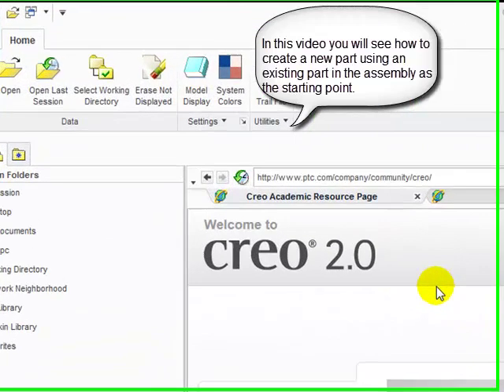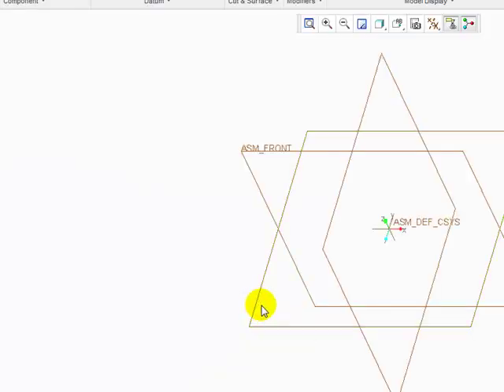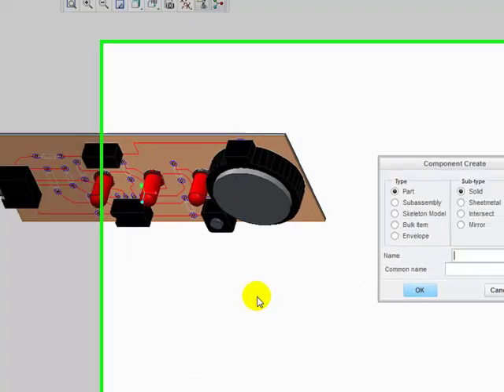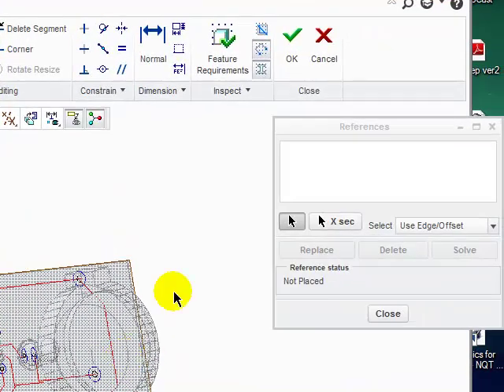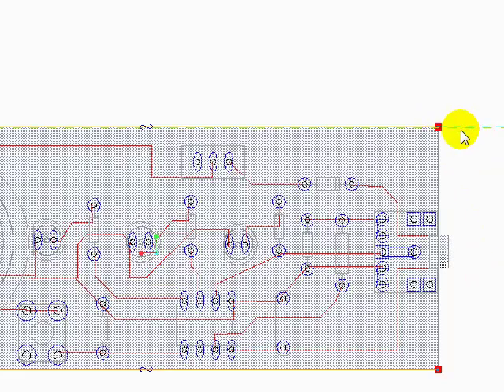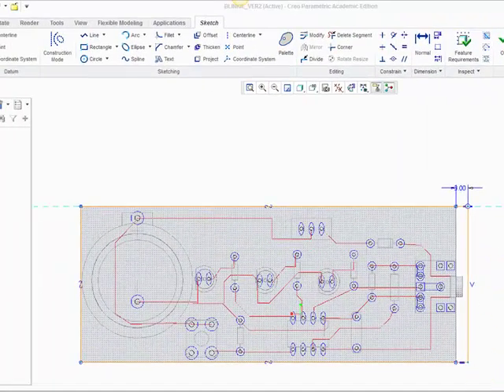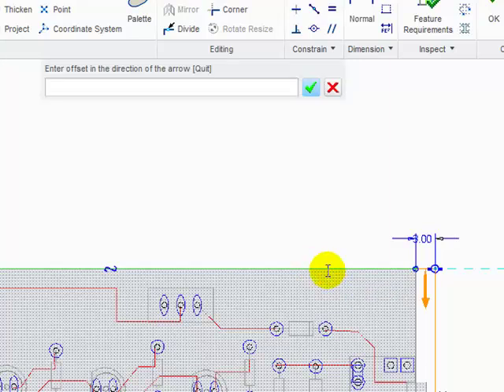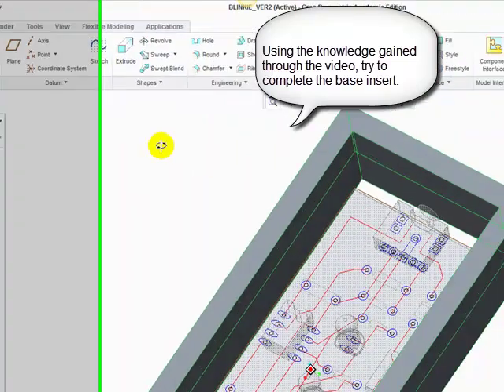Creo 2 Creating a part in an assembly